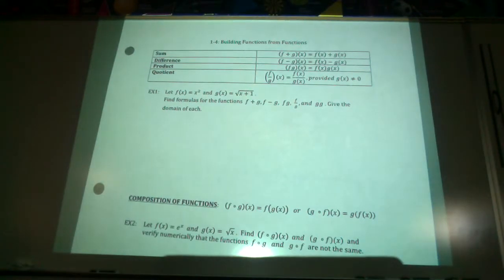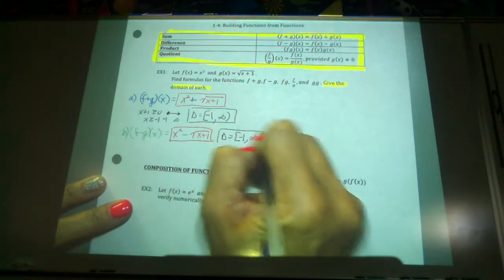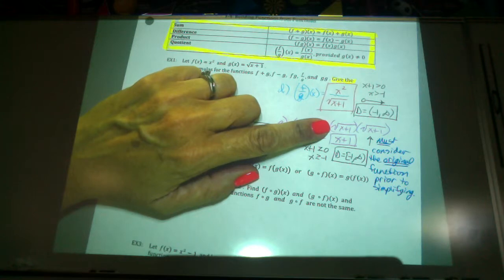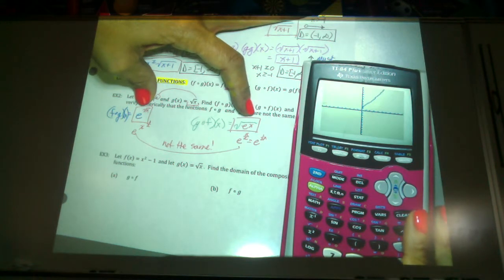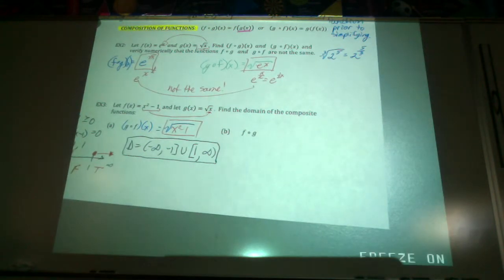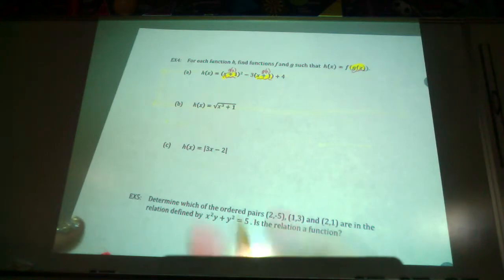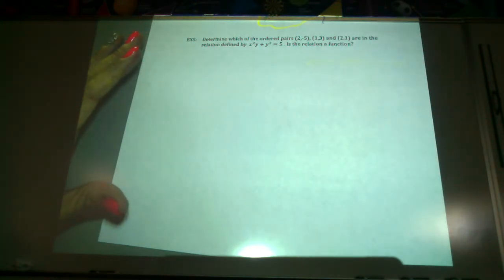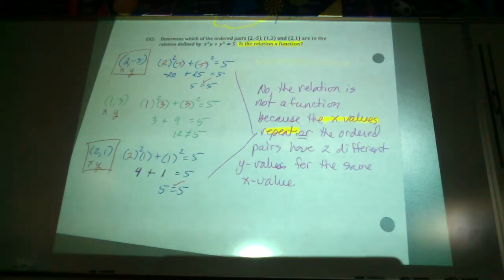PC Lesson 1-4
Pearson, Demana, Chapter 1, Lesson 4